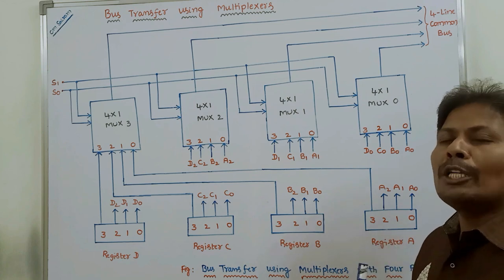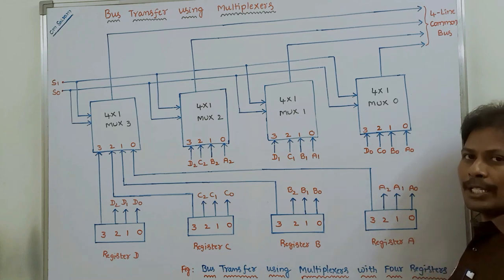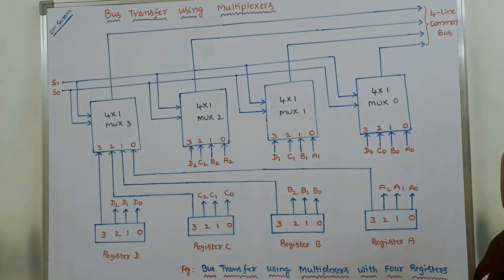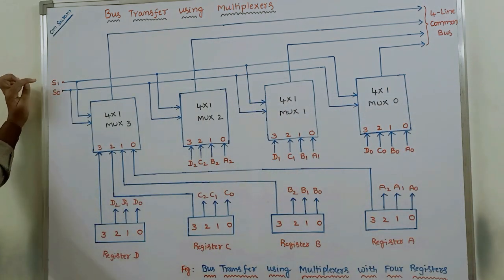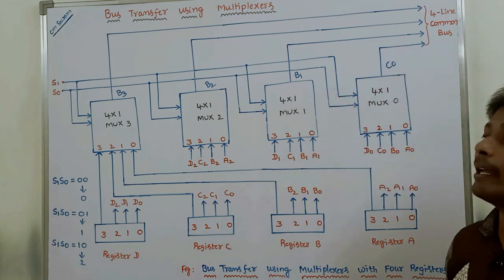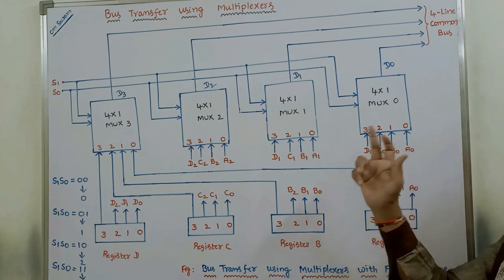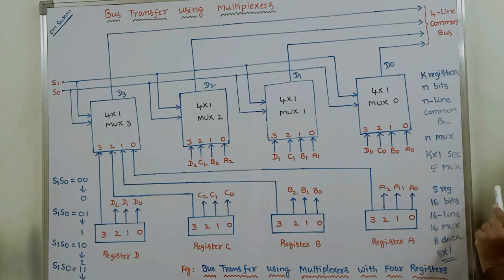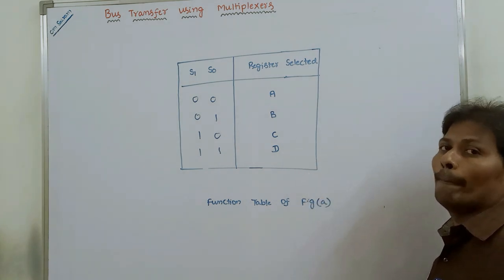Bus Transfer Using Multiplexer || Bus System using Multiplexer || Bus and Memory Transfer | CA | CO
Bus Transfer Using Multiplexer
Bus System using Multiplexer
Bus and Memory Transfer
Common Bus System
Bus Transfer in Computer Architecture
Bus Transfer in Computer Organization
What is Bus Transfer
Bus Transfer
Register Transfer
Register Transfer Language
Common bus system using multiplexer
Bus construction using Multiplexer
Register Transfer by Common Bus System
CO
CA
COA

This video contains  Bus Transfer using Multiplexers in Computer Organization